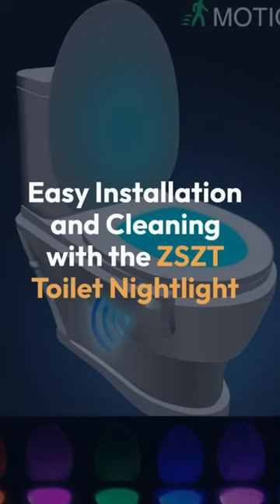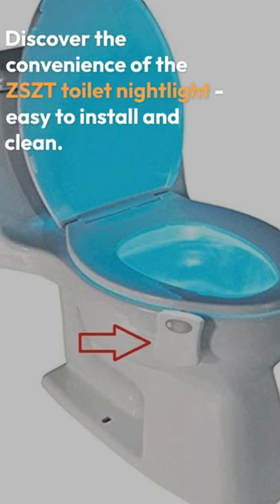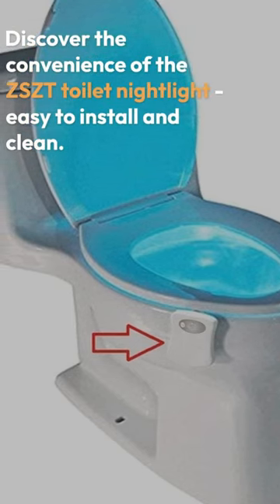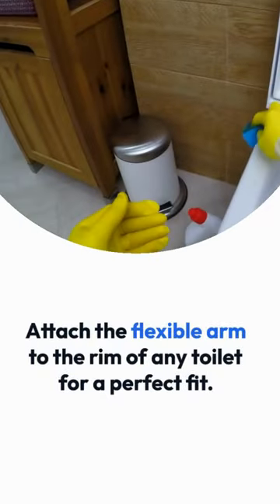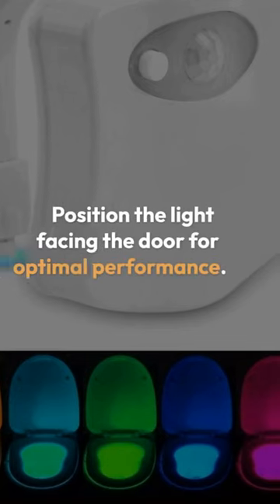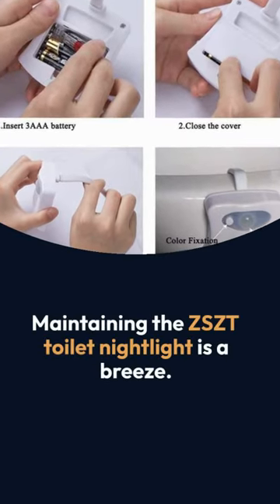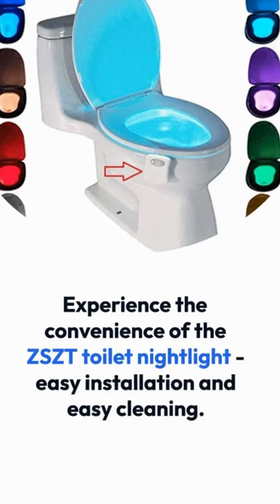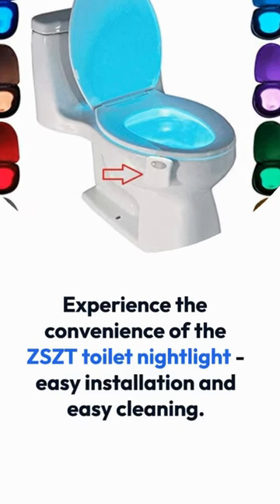Toilet Night Light Motion Activated by ZSZT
In this video, we introduce the innovative Toilet Night Light Motion Activated by ZSZT. Say goodbye to stumbling in the dark during your late-night bathroom visits! This motion-activated night light is designed to provide a soft and gentle glow, guiding you safely to the toilet.

With its smart motion sensor, the ZSZT Toilet Night Light automatically turns on when it detects movement and turns off when you leave. It features a variety of vibrant colors that can be customized to match your mood or bathroom decor. The light is adjustable, allowing you to set the brightness level that suits your preference.

Installing the ZSZT Toilet Night Light is quick and easy. It fits any toilet and requires no tools or complicated wiring. Simply attach it securely to the rim of the toilet, and you're ready to go!

In this video, we demonstrate how the ZSZT Toilet Night Light works and share the benefits it brings to your bathroom routine. We highlight its energy-saving features and durable construction, making it a cost-effective and long-lasting solution.
Join us as we explore the convenience and functionality of the ZSZT Toilet Night Light Motion Activated. Don't miss out on this essential bathroom accessory that brings both safety and style to your nighttime visits.

toilet night light, motion activated light, ZSZT product review, bathroom safety, nighttime convenience, LED toilet light, motion sensor night light, bathroom accessory, toilet lighting solution

The links in the first comment below are affiliate links, which means that when you click on them and make a purchase, we earn a small commission at no additional cost to you. These commissions go a long way in helping us maintain and improve the quality of our videos.